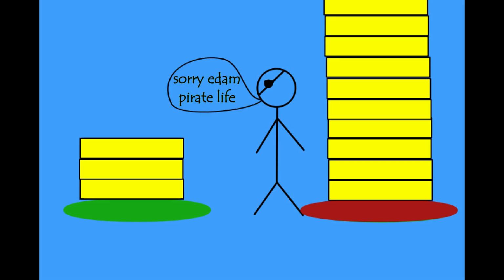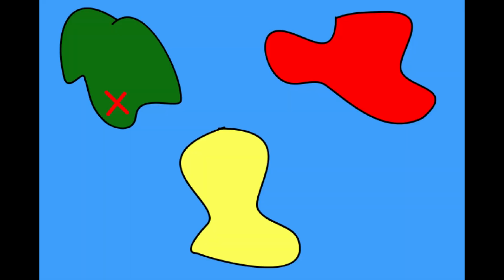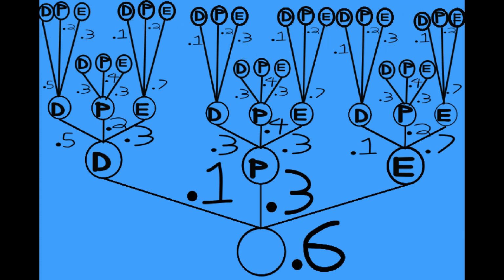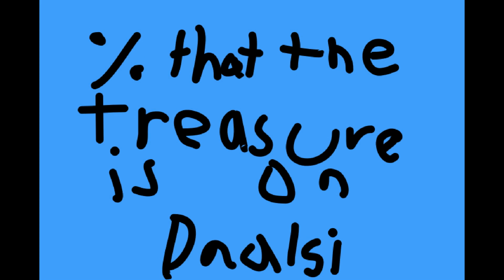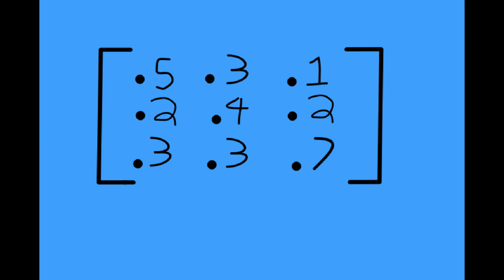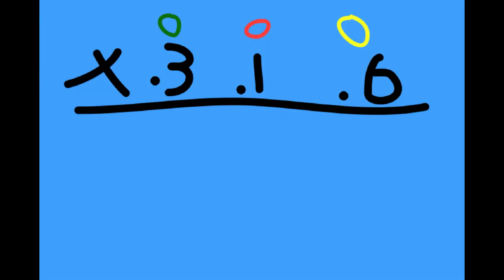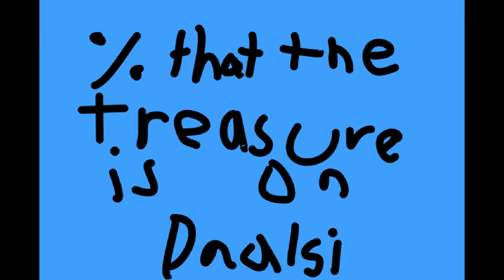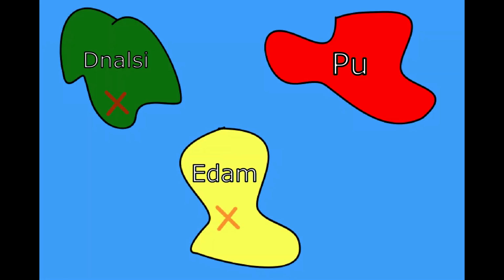OUTBOXED LEARNING: Markov Chains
Markov Chains were theorized by Andrey Markov. It is studying the transition of objects. In this video, we will show you a cool riddle to help you guys visualize this crucial topic.